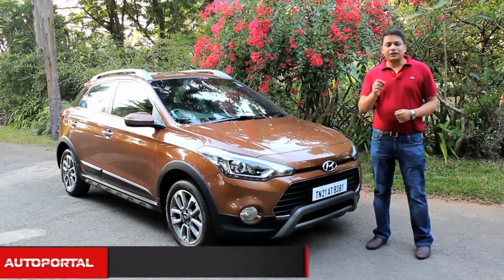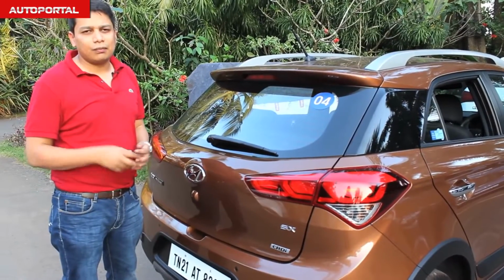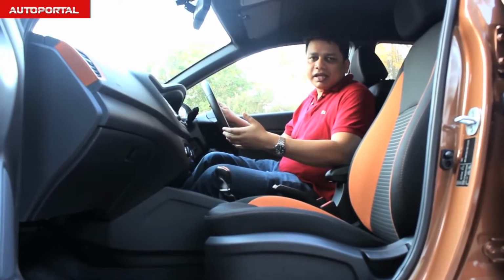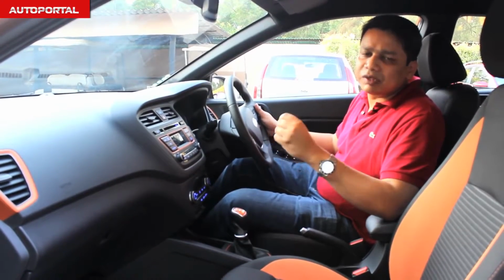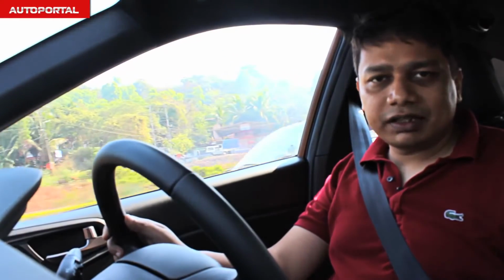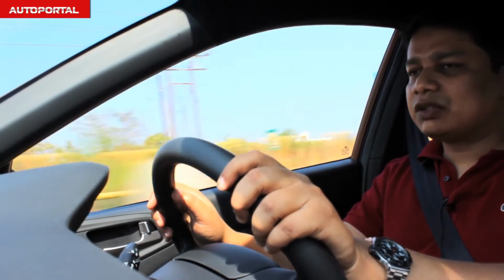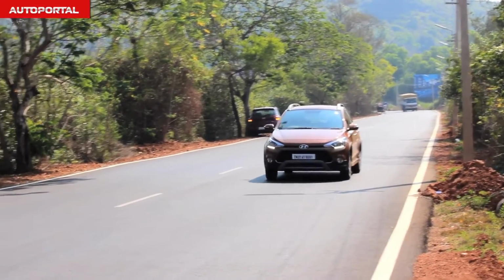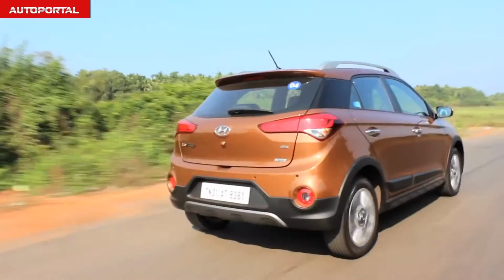HYUNDAI BÀ RỊA BÁN XE DU LỊCH HYUNDAI I20 ACTIVE GIÁ TỐT NHẤT BÀ RỊA VŨNG TÀU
Vui lòng liên hệ : Hồ Sông Phi DĐ: 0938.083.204 – 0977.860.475                                                       Quý khách sẽ được tư vấn về sản phẩm, chính sách bán hàng, thủ tục vay trả góp ngân hàng, và sẽ được hưởng mức giá ưu đãi tốt nhất.                                                                                                           HYUNDAI BÀ RỊA VŨNG TÀU                                                                                                 Địa chỉ: Số 611 QL51, Phường Long Hương, Thành Phố Bà Rịa, Tỉnh BRVT
Cám ơn quý khách đã quan tâm đến sản phẩm của chúng tôi!